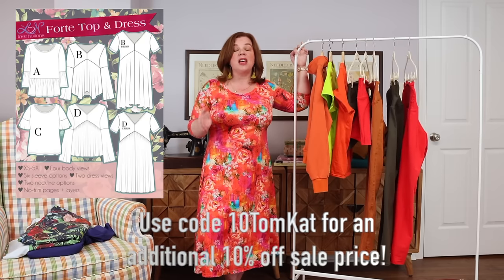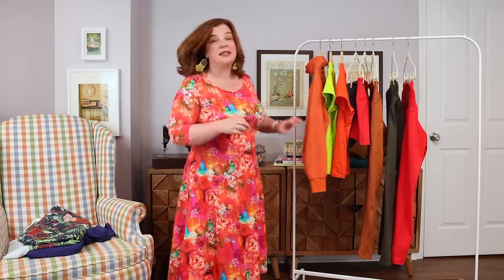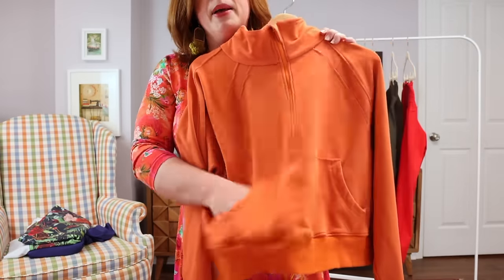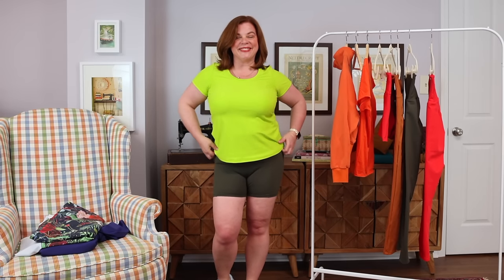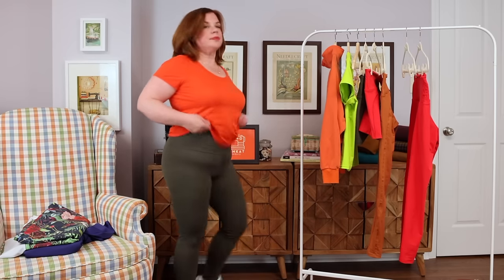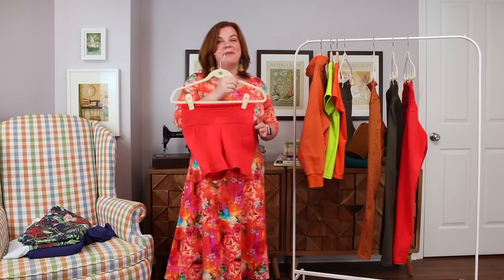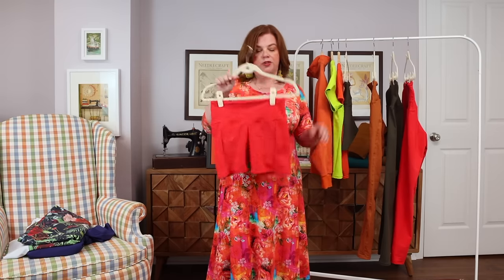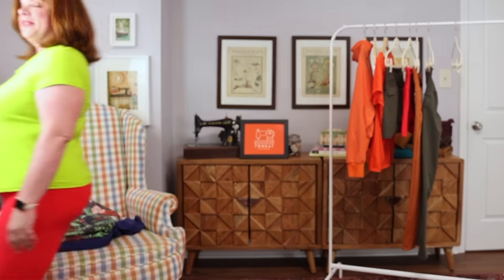My New Activewear Look Book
I’ve been doing some sewing and updating my gym clothes!  I’m excited to share my new activewear lookbook with you all today!

Have you heard that I released a new class this week?!  For more information and to sign up head

Today’s Love Notion Feature Friday pattern is the Forte Top and Dress and is $5 today (4/19/24) only!